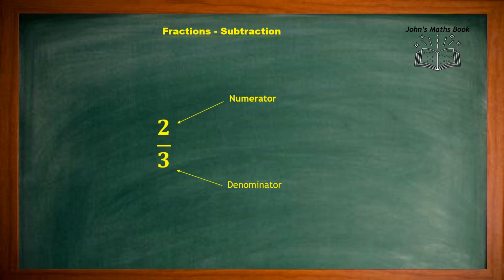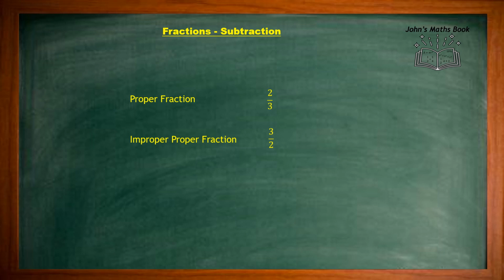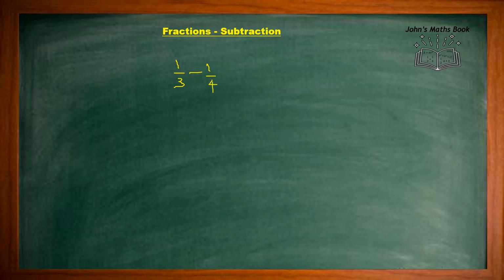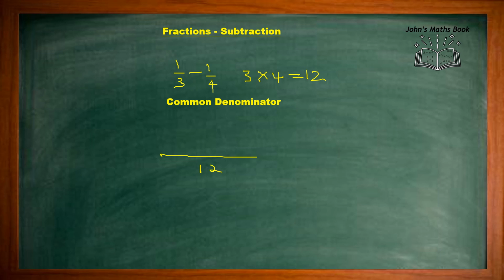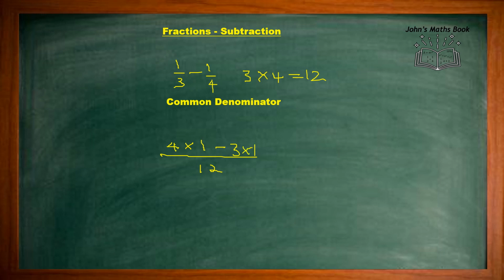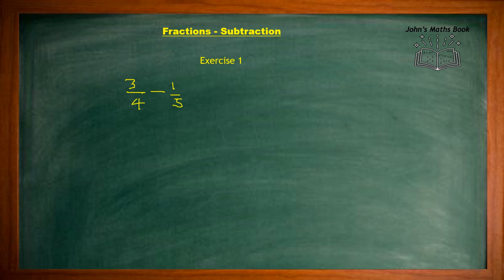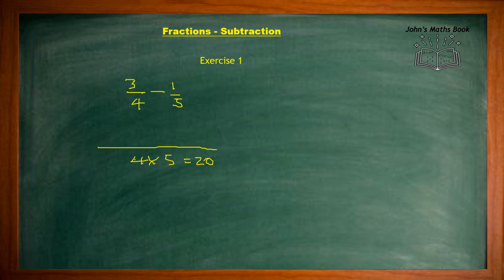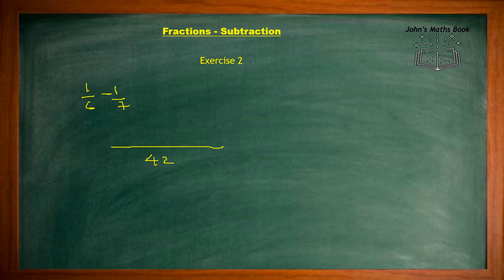How to subtract fractions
This video explains how to subtract fractions. It explains what a numerator is and what a denominator is. It also explains the terms improper and proper fractions. Examples and exercises are provided.